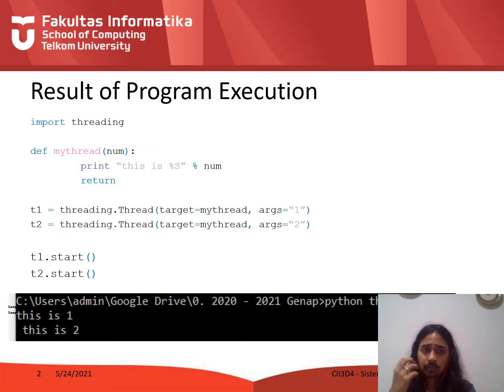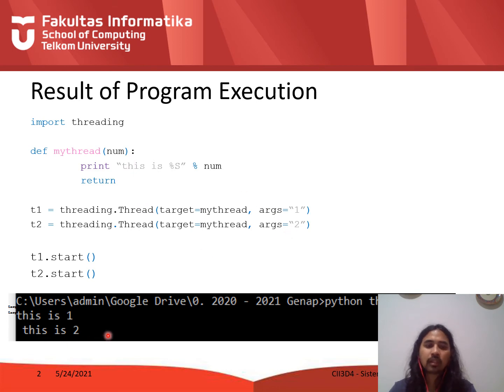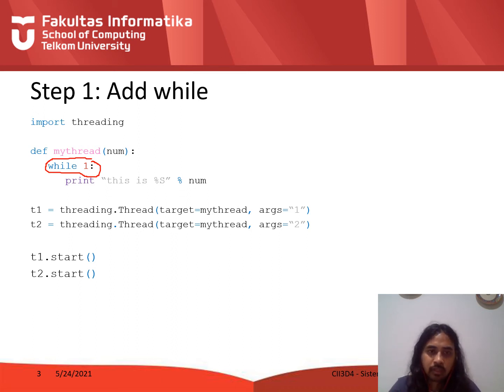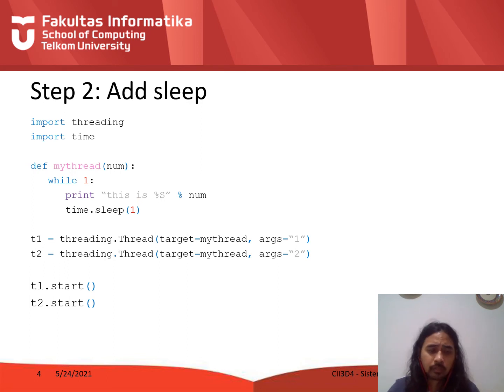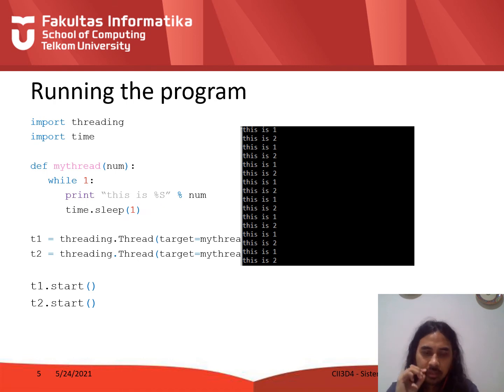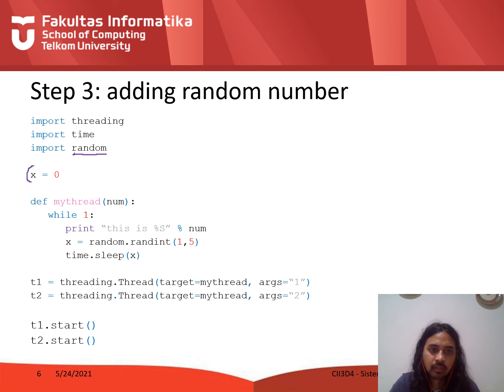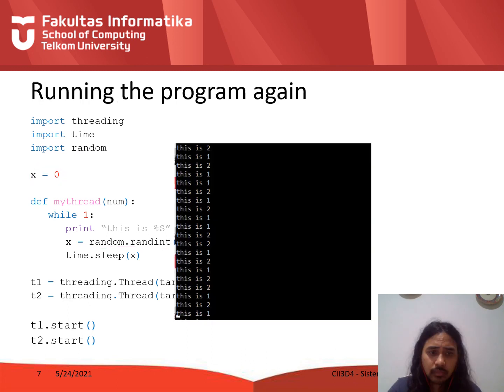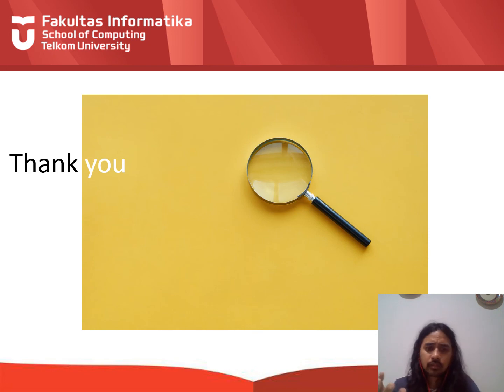SISTER Meeting 11 Video 3 Sleep